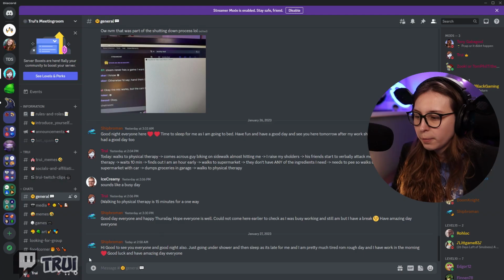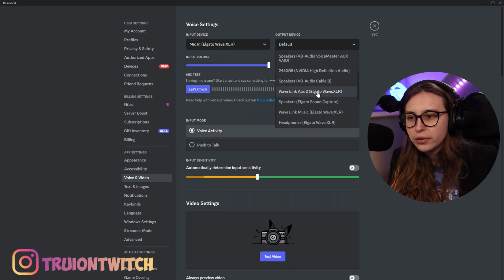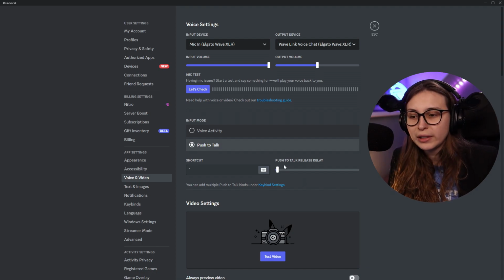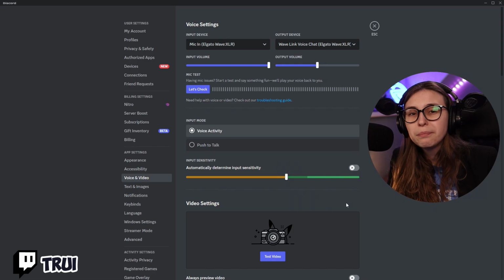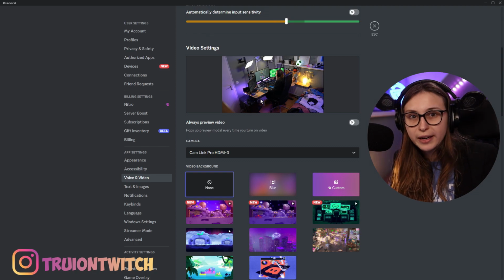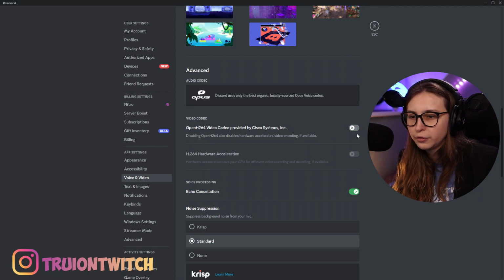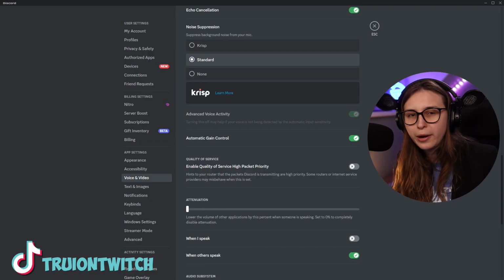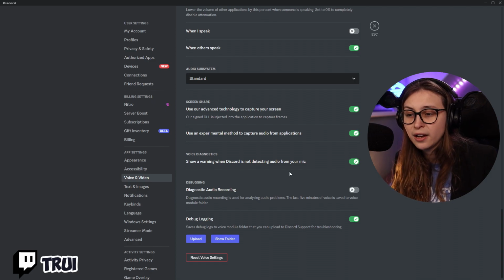How To Setup Your Microphone And Webcam In Discord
Unlock Your Perfect Sound and Video Quality With Discord! We Will Explain How You Can Setup Your Microphone And Webcam In Discord.

Timestamps:
0:00 Intro
0:03 Setup Your Microphone And Webcam
0:34 Test Mic and webcam in Discord
0:54 Mic Input Mode
1:59 Webcam In Discord
2:28 Set Webcam Background
2:53 Advanced Options